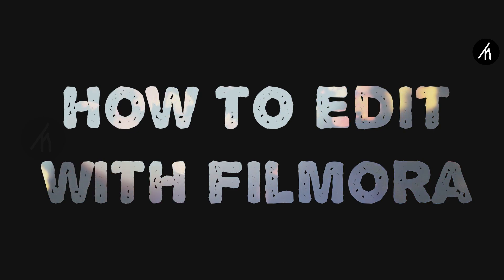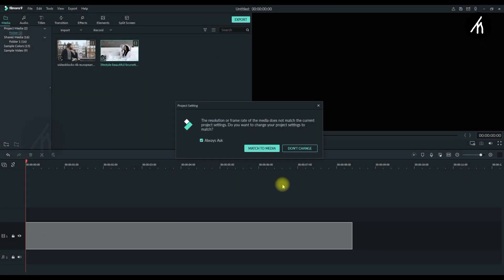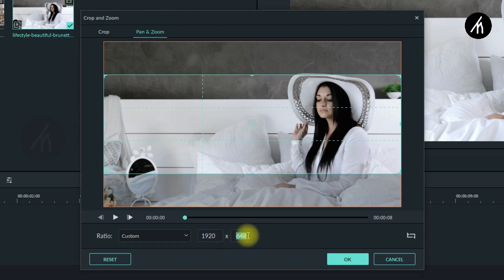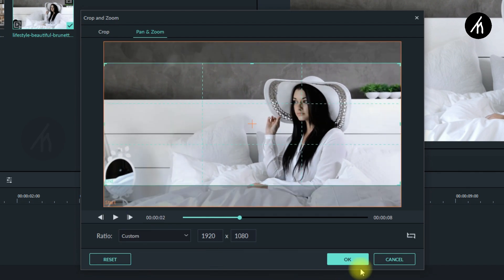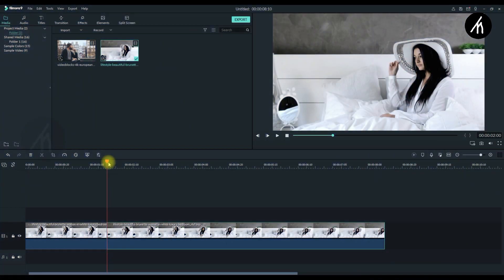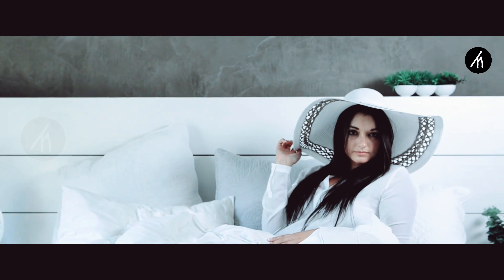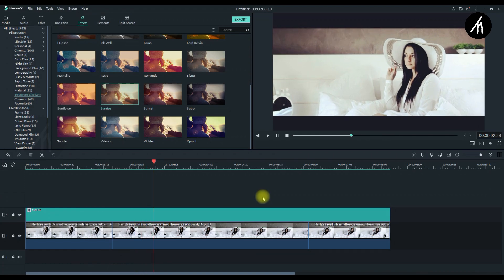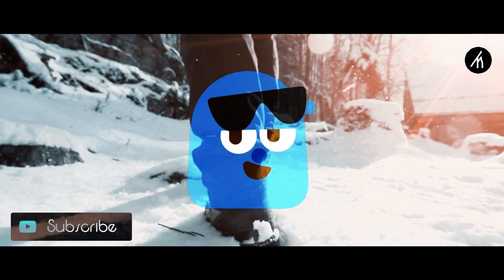Filmora 9 | Real Cinematic Drop Black Bar Tutorial | How To Edit With Filmora #11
I thought this is something that I should teach you.
Cause it is something everybody needs to know.

I hope you will learn something from this video.